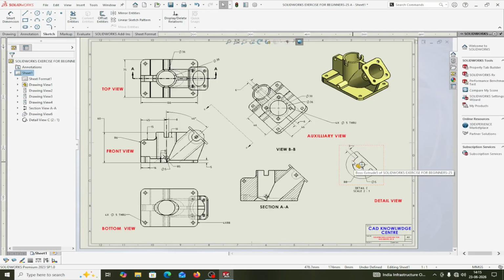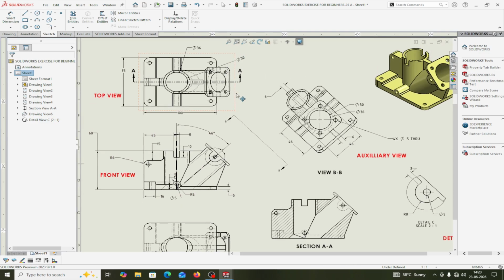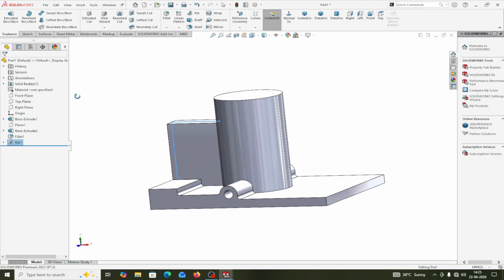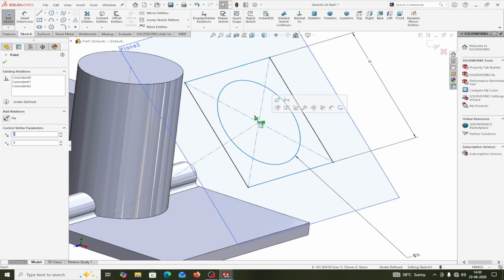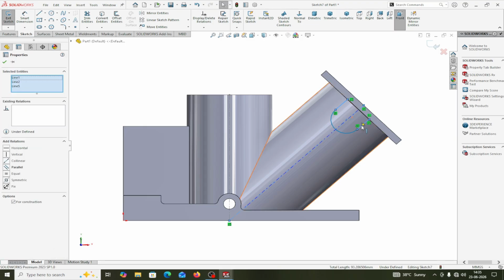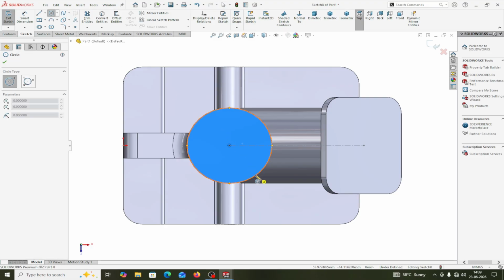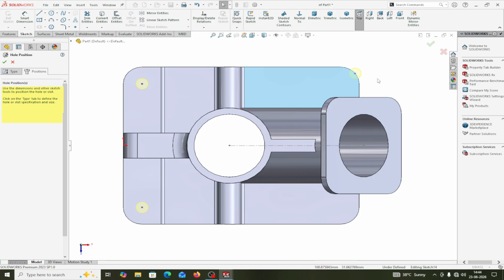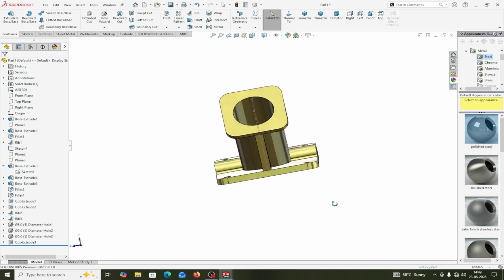SOLIDWORKS EXERCISE FOR BEGINNERS -25.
1. EXTRUDE BOSS BASE
2. EXTRUDE CUT
3. CREATING REFERENCE PLANES
4. HOLE WIZARD
5. EDITING MATERIAL
6. CHANGE APPEARANCE
7.FILLET
8.RIB FEATURE